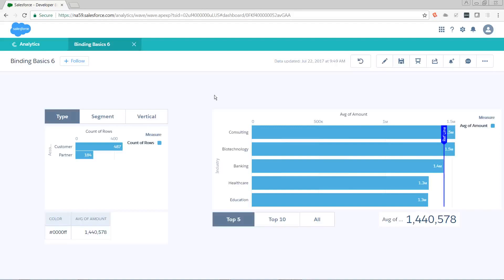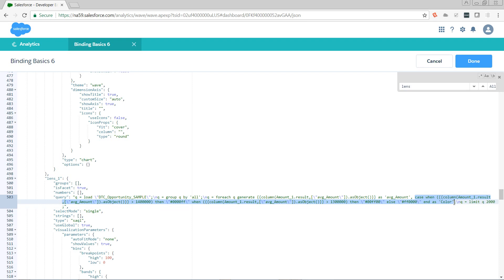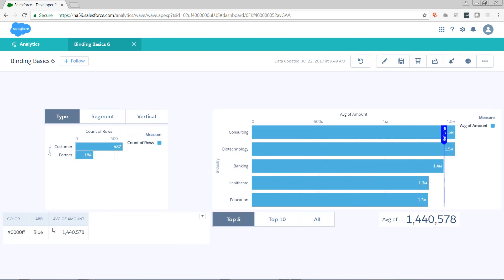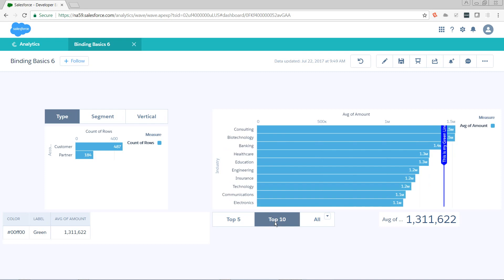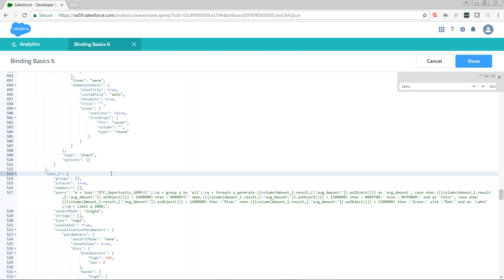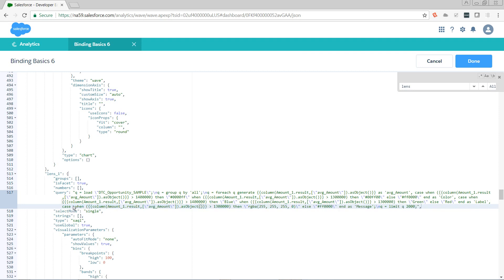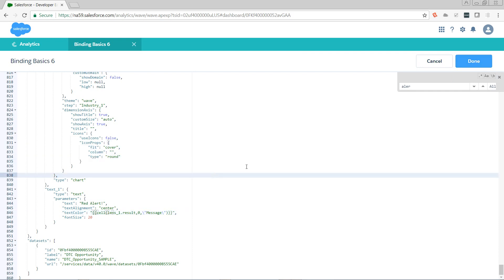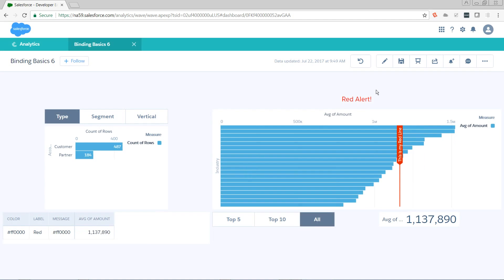Binding Basics 6: Dynamic Text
In Part 6 of this Let's Play series, we extend the case statement from Part 5 to dynamically control a label and conditionally display or hide text.  We also recover after accidentally corrupting the JSON editor without losing any unsaved changes.